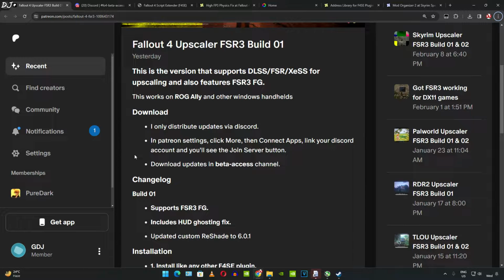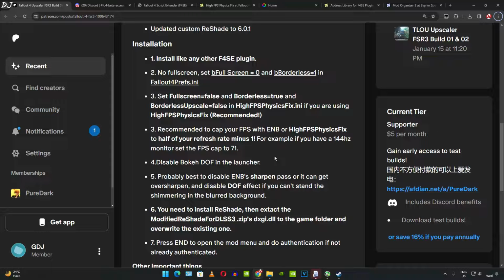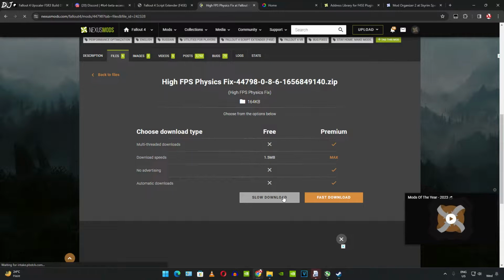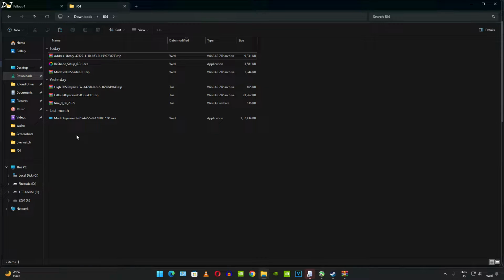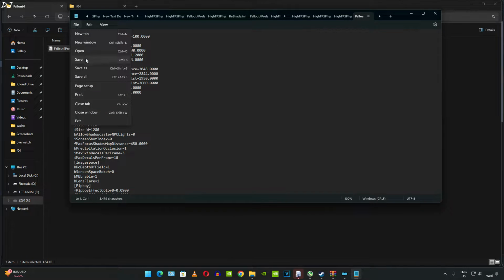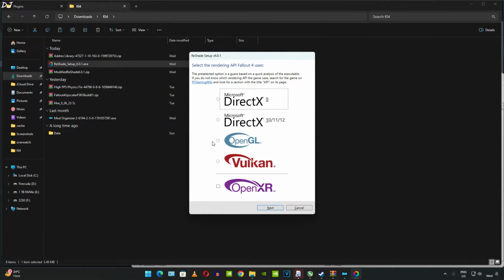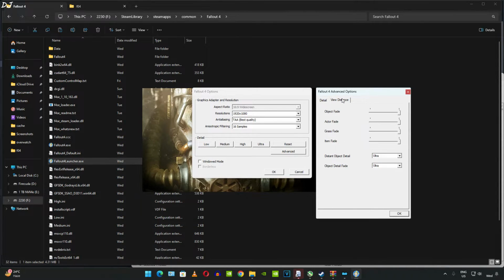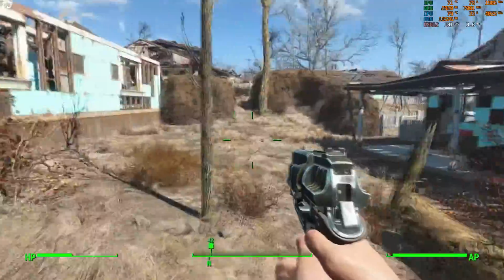FSR 3 Frame Generation Added to Fallout 4 By Puredark | FSR 3 Mod Setup + High FPS Physics Fix Guide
Fallout 4 PC Gameplay using Puredark FSR 3 Frame Generation Mod Build 01 , recorded using NVIDIA Geforce Experience , Geforce driver version 551.61 . Mic used is Redgear Shadow Vox  .

11/07/2024 Note : Fallout 4 Nex Gen Update Broke support for F4SE and consequently the mod. However you can still use the mod by downgrading the game, tutorial video :

Timestamp :

- Introduction : 00:00
- Install Instructions : 00:32
- Downloading The Required Files : 02:25
- F4SE Setup : 04:19
- Mod Organizer Setup : 05:03
- Puredark Mod Setup : 05:55
- Editing Prefs.ini File : 06:24
- High FPS Physics Fix Mod Setup : 06:47
- Reshade Setup : 08:11
- Address Library for F4SE : 09:07
- Game Settings : 09:43
- Launching Fallout 4 : 10:22
- Mod Settings : 10:49
- Gameplay / Performance Analysis : 11:13
- DLSS vs FSR 3 Upscaler : 12:21

My PC Specs :

- 1 TB EVM Nvme Gen 3 SSD
- 2 TB Seagate Firecuda
- 1TB Intel 660p Nvme SSD